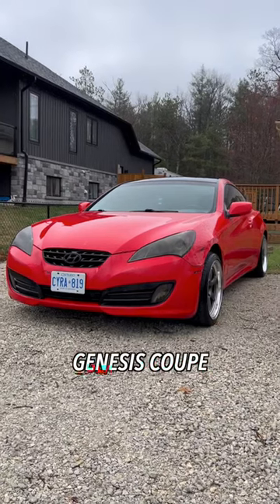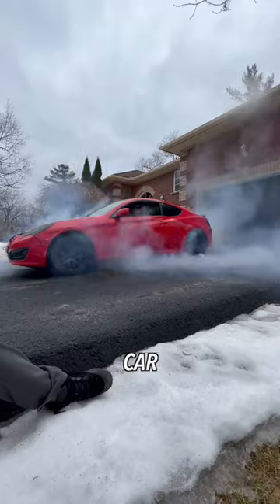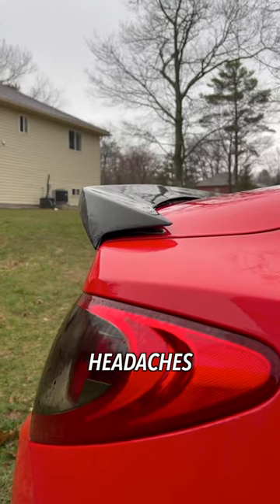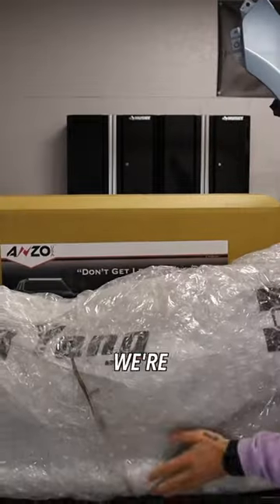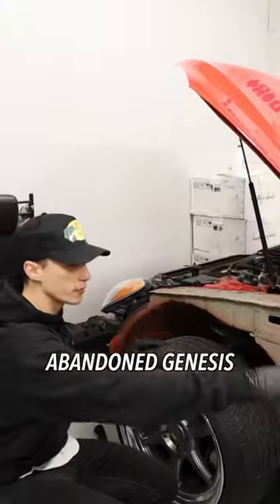You gotta jump in to swim! So this week, we’re diving in head first🤘🏼